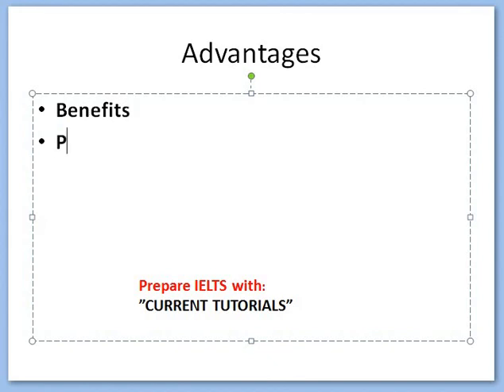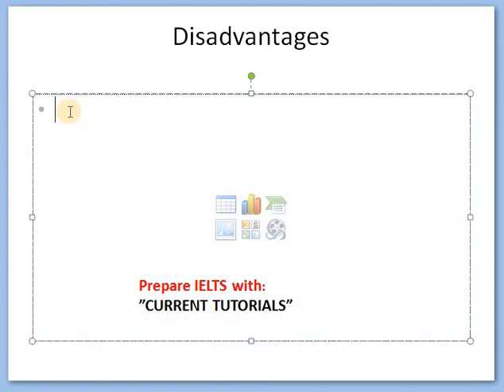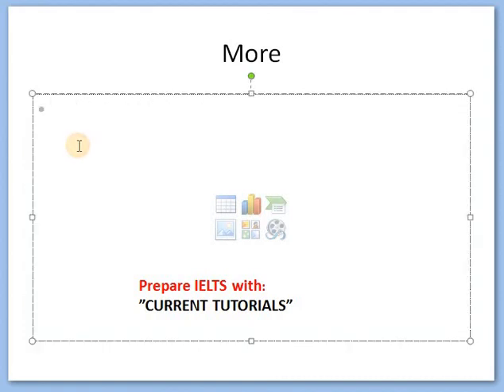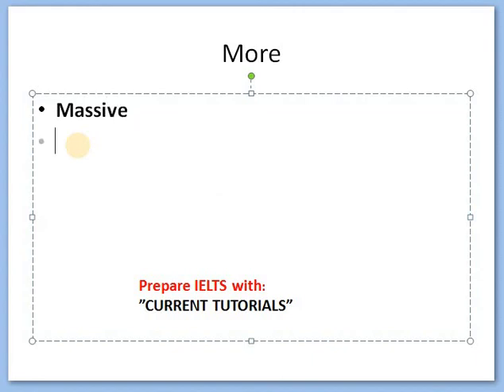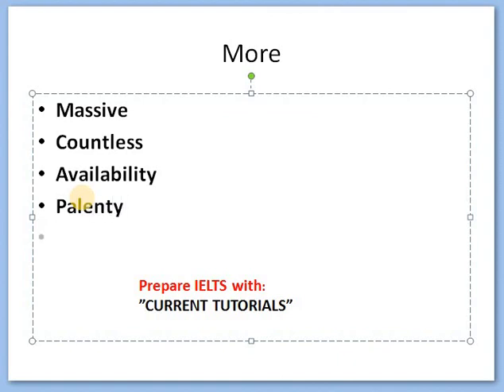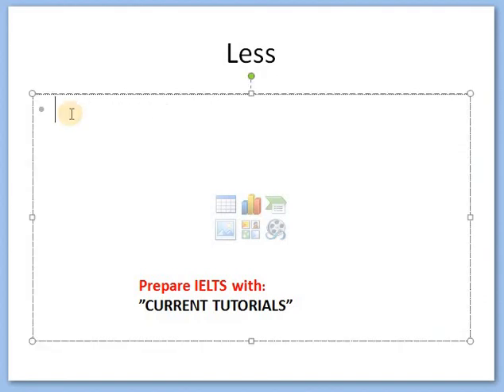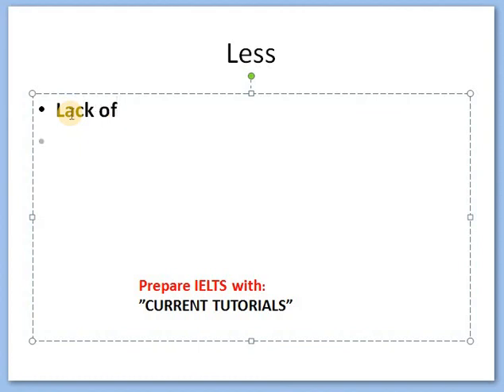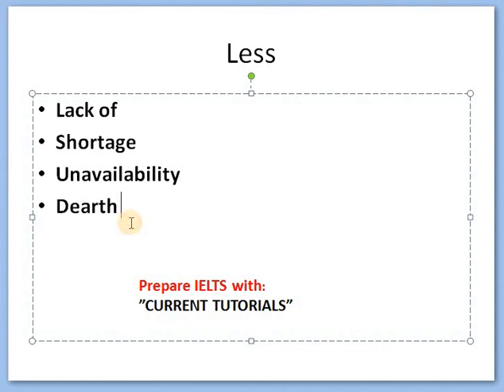How to explain Advantages | How to explain Disadvantages | How to explain more | How to explain less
Welcome to CURRENT TUTORIALS;
At this channel following topics are discussed, kindly click on your favorite playlist and watch series of videos on the following topics:
Thanks You. How to explain Advantages | How to explain Disadvantages | How to explain more | How to explain less